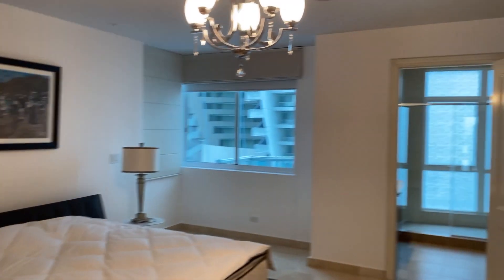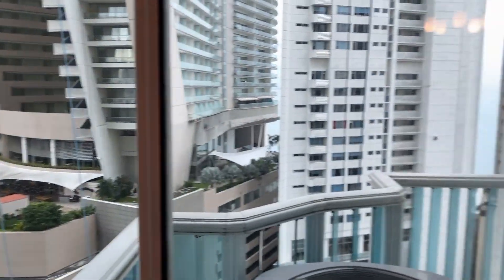Panama Real Estate in Punta Pacifica, Apartment for Sale Bella Mare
Panama Real Estate in Punta Pacifica one of the hotter spots in Panama is where we find this prestigious, modern, and luxurious building PH BELLA MARE with incredible views of the ocean view, Casco Antiguo, Ocean Reef Island, Causeway, closer to everything like shopping mall as Multiplaza, hospitals, schools, restaurants and more.

This is a perfect option for all those who are looking for 1 million dollar property in Latin America.

Incredible apartment for sale:

🔥 4 bedrooms
🔥 4.5 bathrooms
🔥 Living room & dining room
🔥 kitchen in Island
🔥 2 Large balconies with a nice ocean view
🔥 795sqMt (8,557sqFt)
🔥 1 storage
🔥 4 parking
🔥 $1,600,000

 If you are looking for  Panama Real Estate, don't think it twice, check out our listings today:

If you wanna booking an online meeting to know more about how to move to Panama, migration, taxes & cost of living, don't hesitate to take 30 minutes free call consulting, booking by sending an email to us at